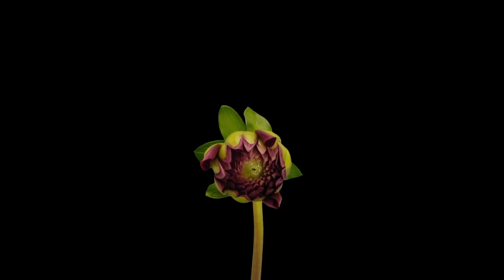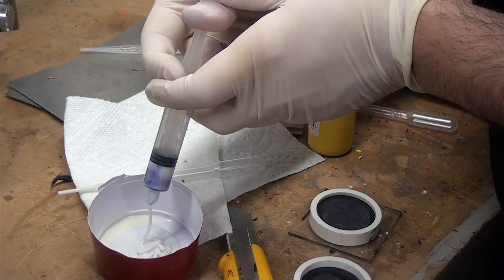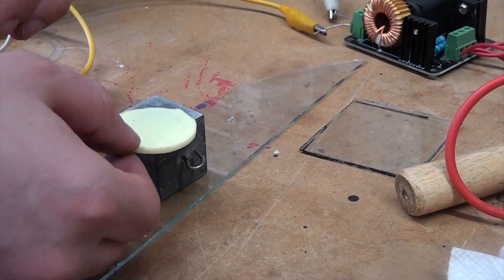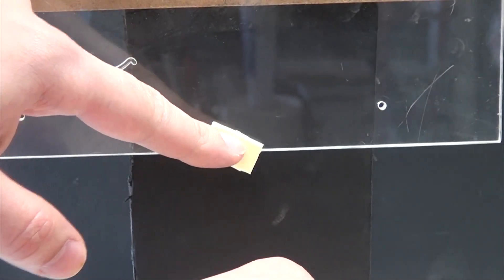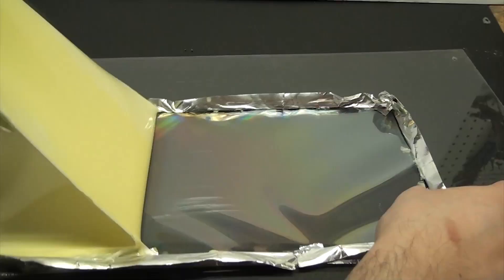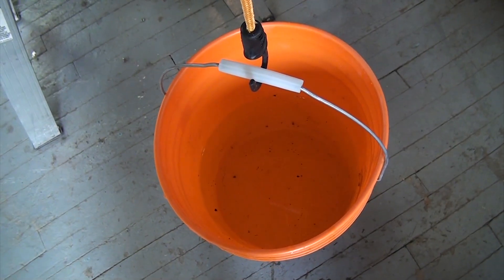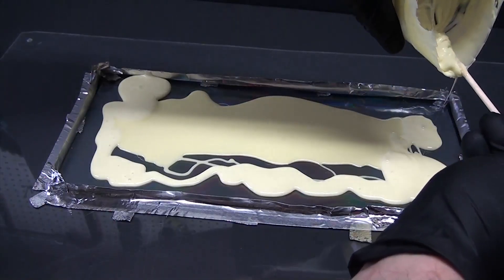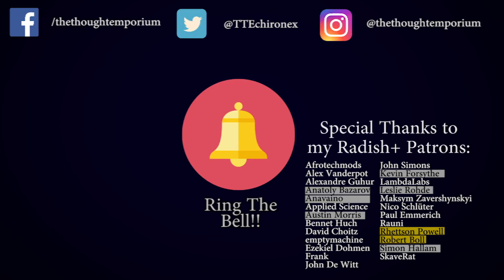Climbing Walls With RAINBOWS - DIY Gecko Tape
Gecko are amazing creature that have an incredible climbing ability thanks to the use of nano structures on their feet. Scientists have since replicated these structures artificially and made rolls of tape with the same magical sticky properties are a gecko foot. But making these tapes is normally and expensive and difficult undertaking. In this video we explore a simple method to make gecko tape that if made correctly could hold upwards of 100 lbs.